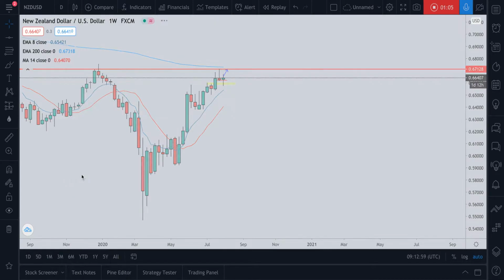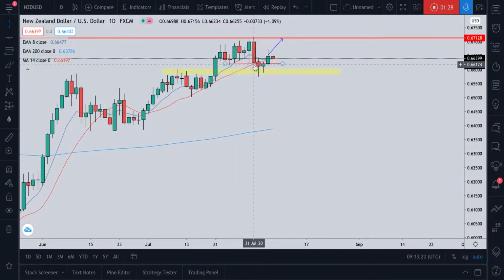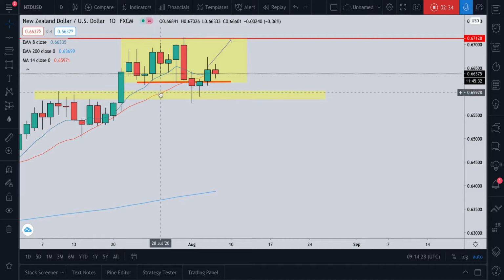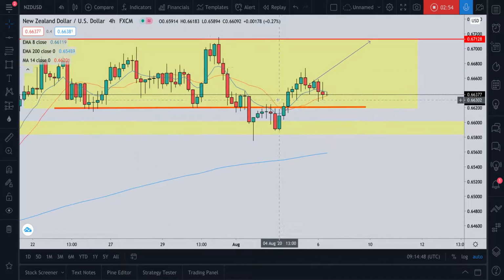NZD/USD buying opportunity . target around 0.6700, 70 pips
Similar pattern as show in previous post . i will link. them below have a check on them. nice long setup hope you enjoy your trading day